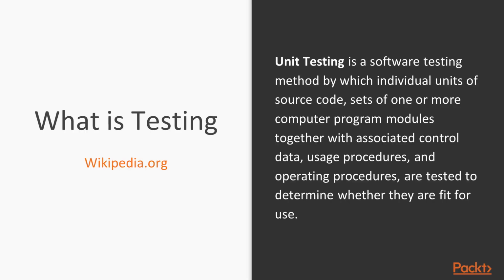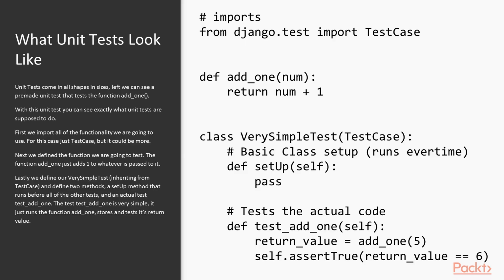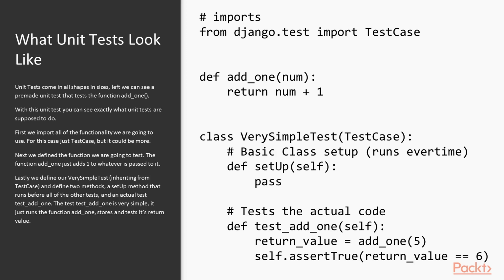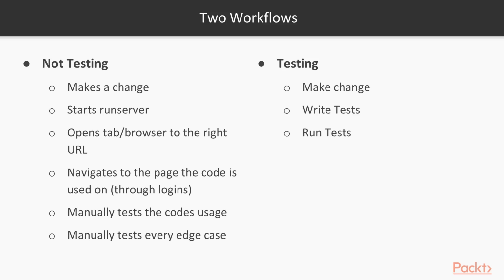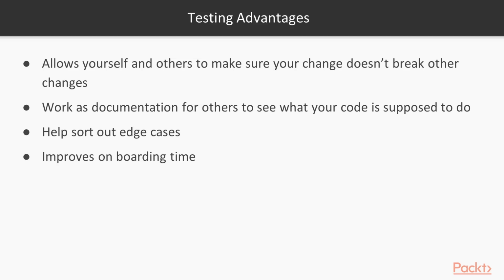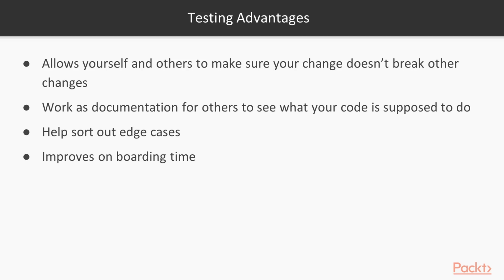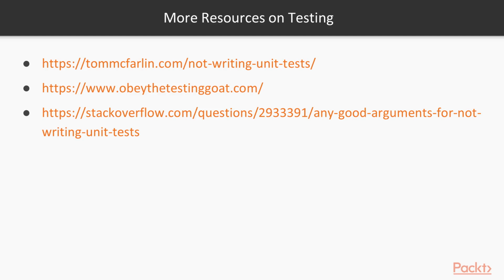Advanced Web Development with Django: Why Testing Matters|packtpub.com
This video tutorial has been taken from Advanced Web Development with Django. You can learn more and buy the full video course